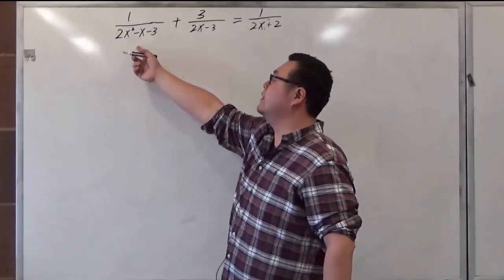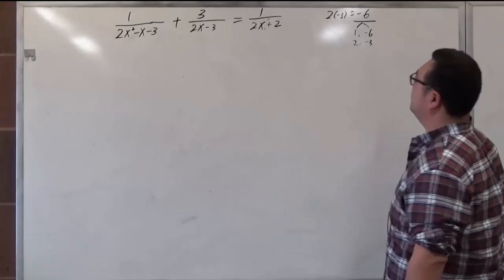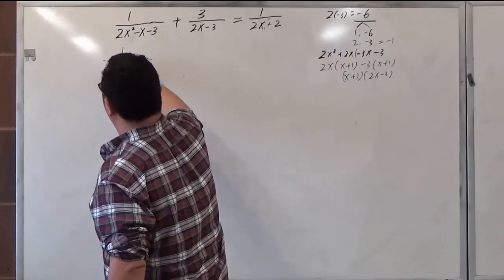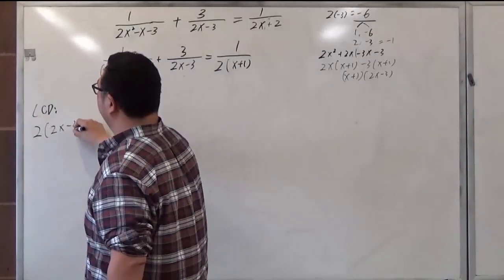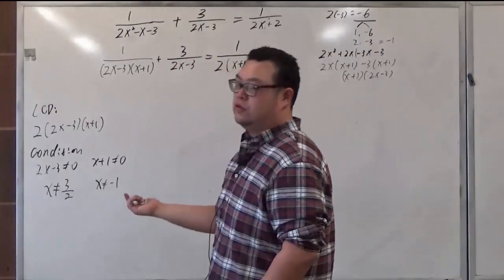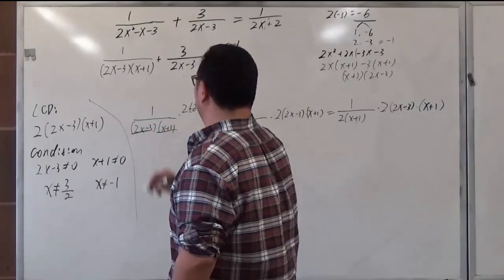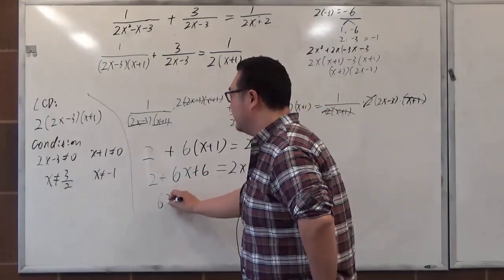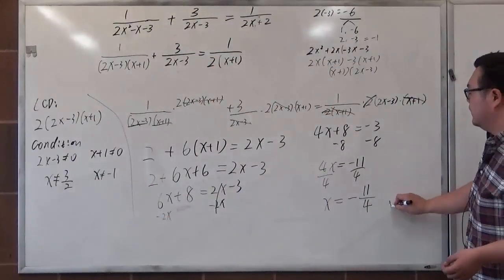Solving Rational Equations Example V - BMCC (CUNY) MAT56/MAT206